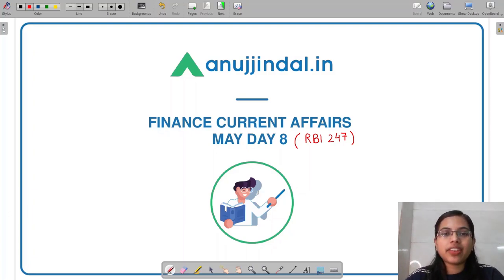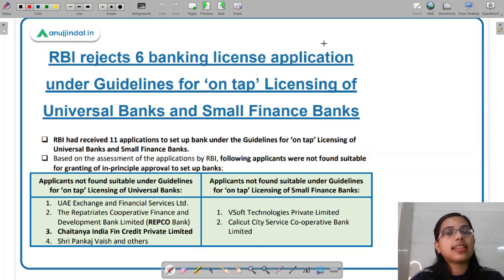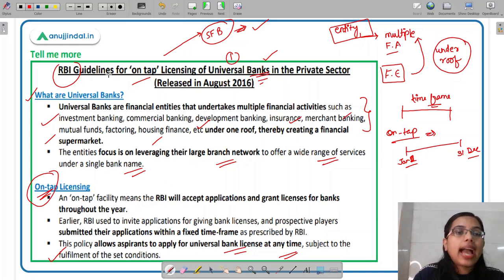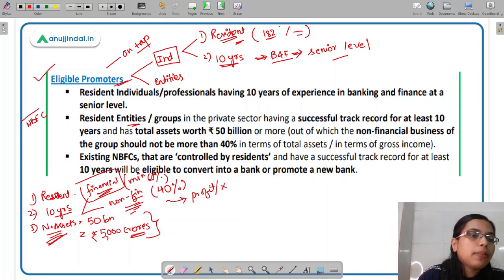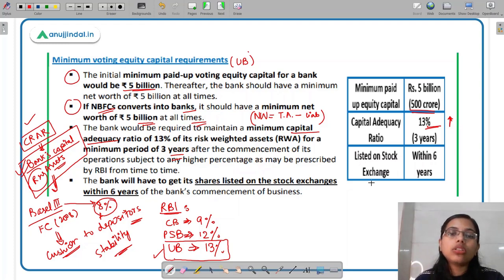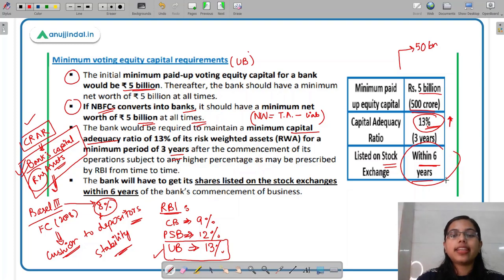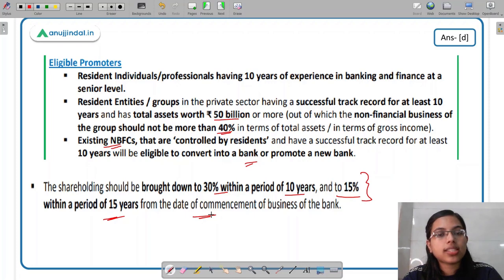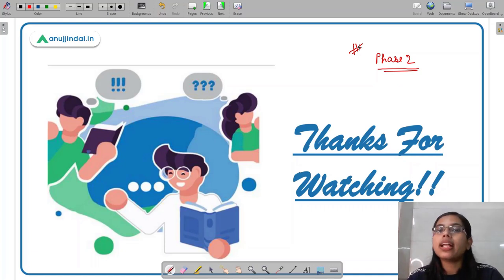RBI Grade B | RBI 24*7 Curr. Affairs| RBI’s guidelines|On-tap Licensing of Universal Banks|May,Day 8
In today’s session, we will be discussing in detail about RBI’s guidelines for on-tap licensing of Universal Banks in the private sector.
This is surely going to help you in leveraging your performance in Phase 2 of RBI exam..

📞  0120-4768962